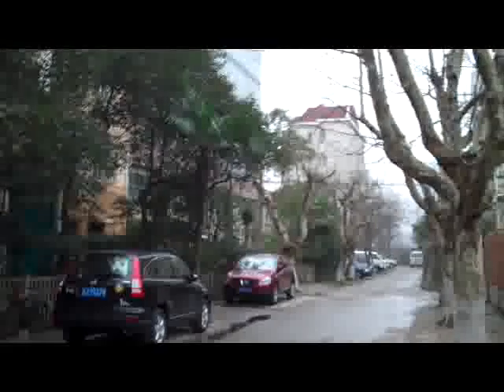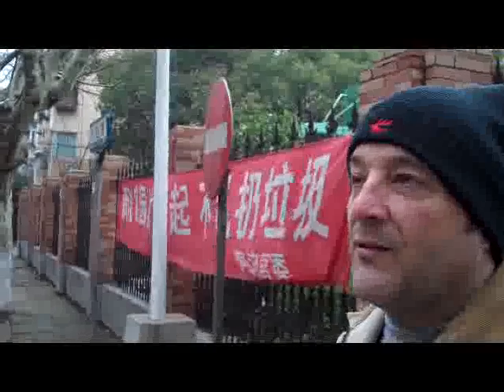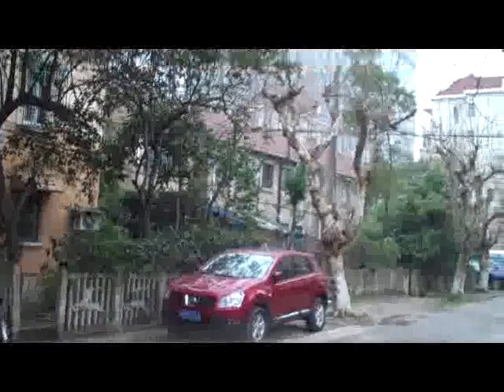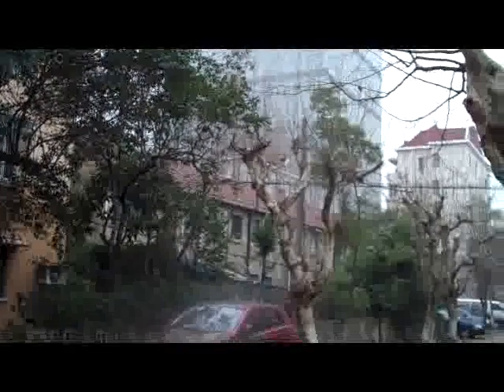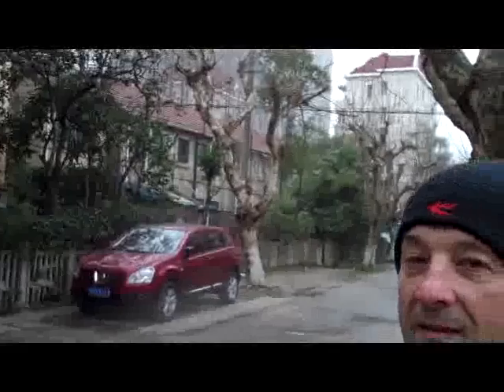Tongji Village - Shanghai (5 of 7)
We made these as part of an assignment for one of our classes while we were studying at Tongji University.